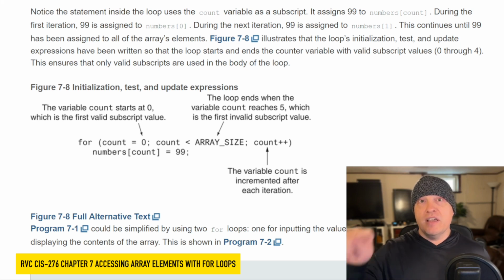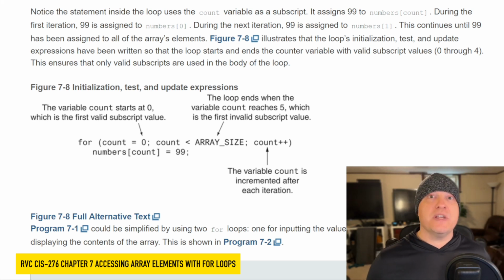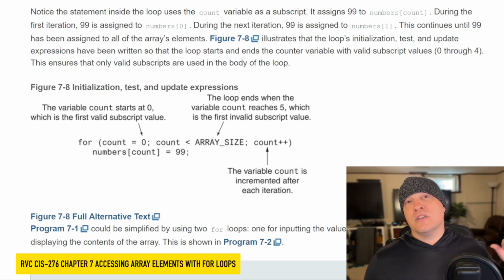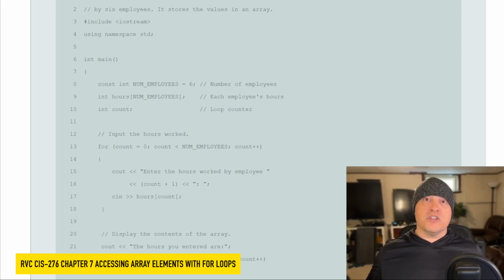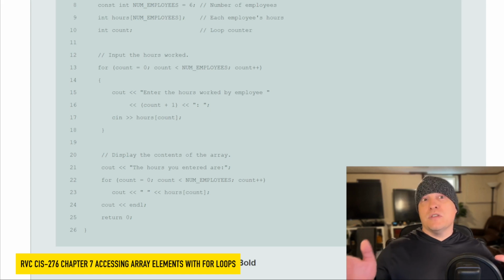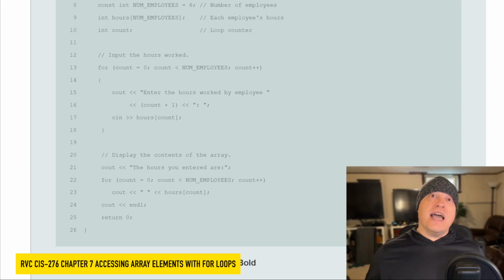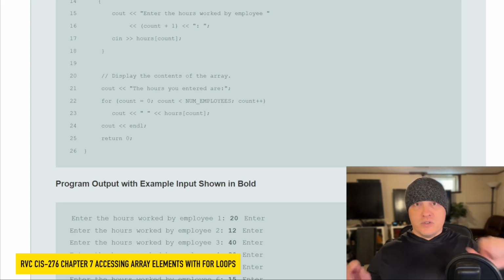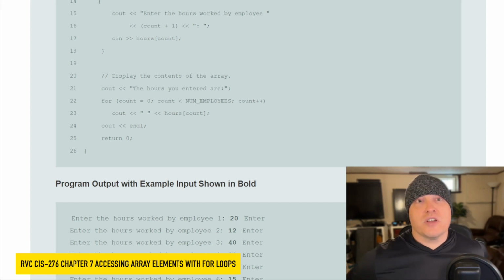CIS 276 Ch7 Accessing Array Elements with FOR Loops